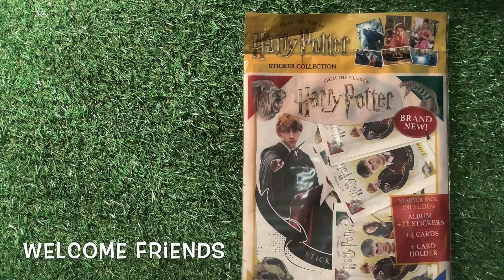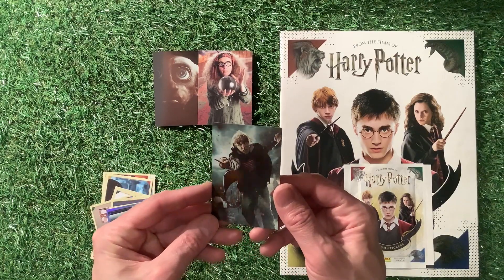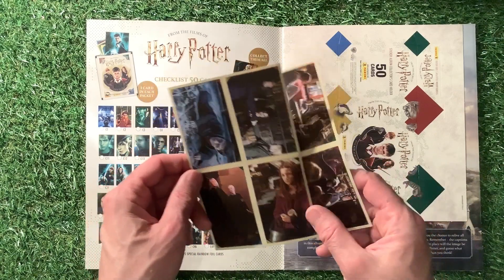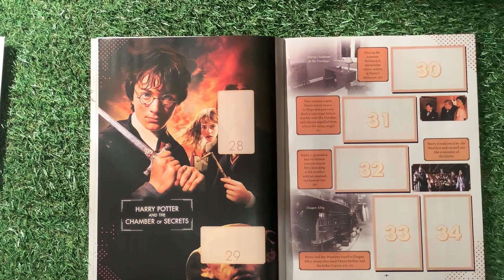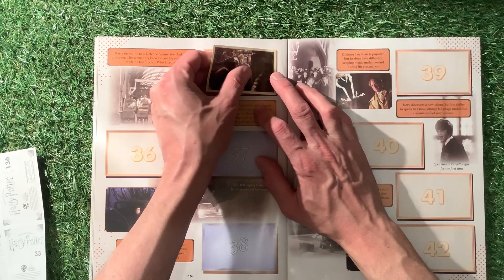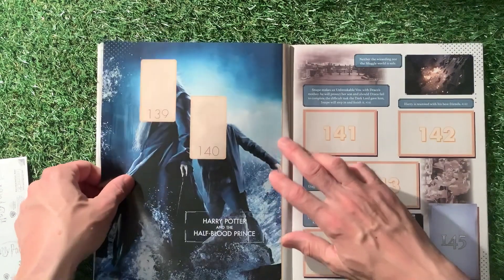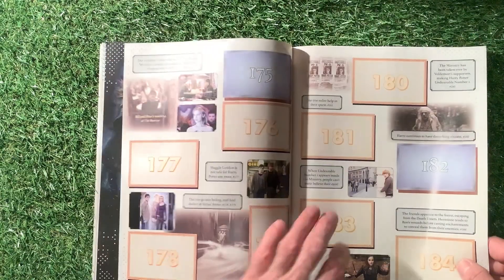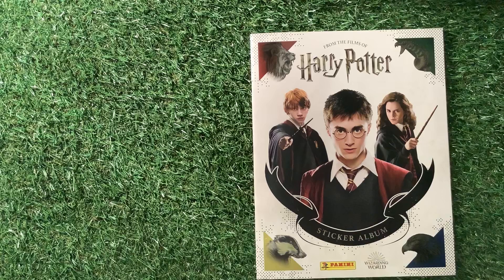From The films Of Harry Potter Sticker Collection Review By Panini 😍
In this video I review the From the films of Harry Potter Sticker Collection from Panini . This set of Harry Potter stickers contains stickers from all the films that have come out . The Harry Potter Sticker set costs £3.99 and the packets cost around 85p and contain 1 card and 4 stickers . There are 50 Harry Potter cards to collect . There are around 216 stickers to collect in this Harry Potter set .